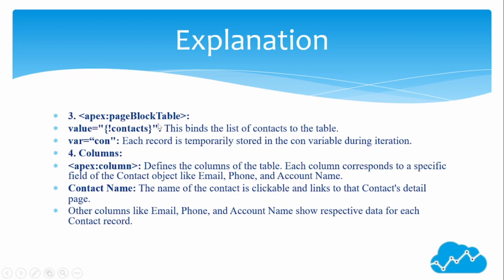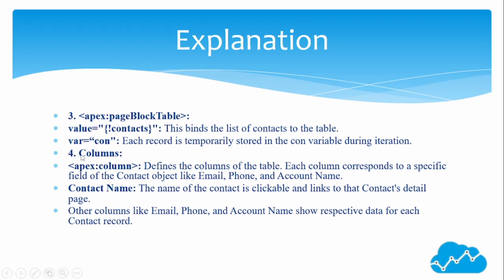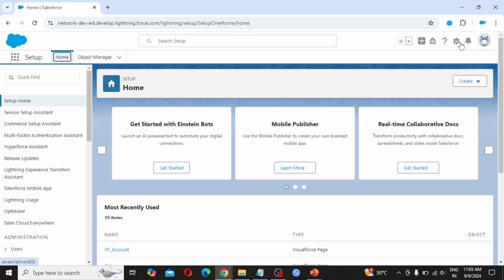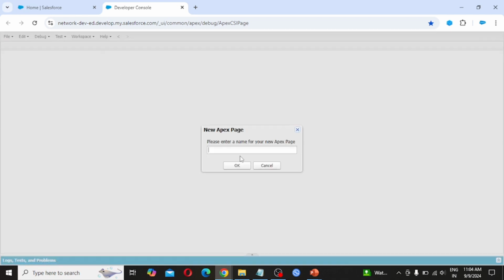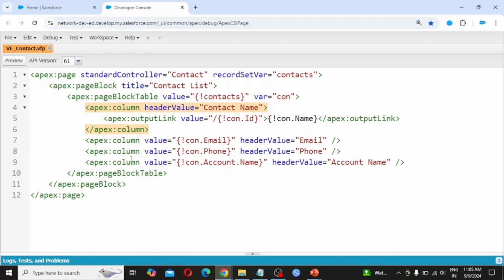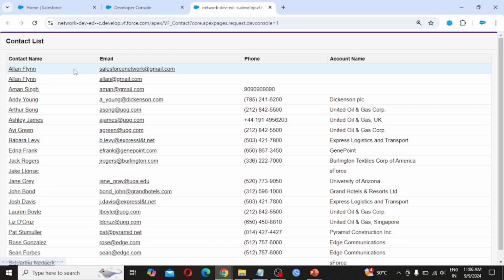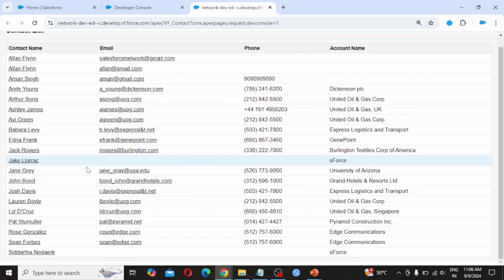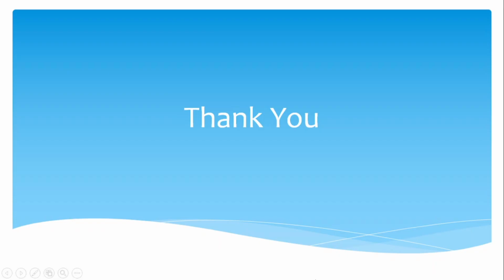Day 22 Display Contact using Visualforce in Salesforce || Salesforce Network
Hello Everyone,

In this video we are going to see Display Contact using Visualforce in Salesforce.

Contact || Visualforce || Salesforce || Salesforce Network